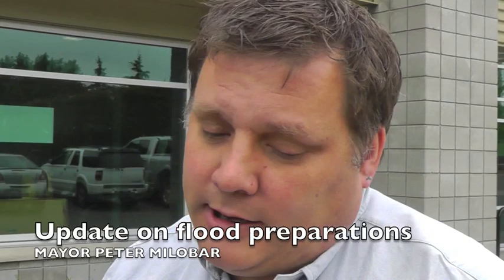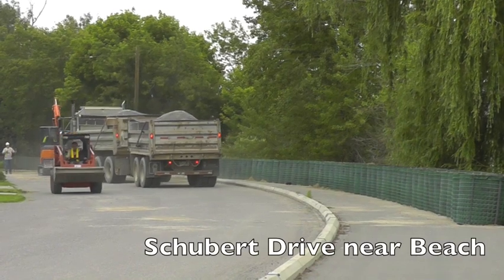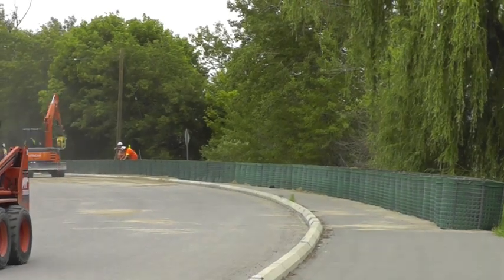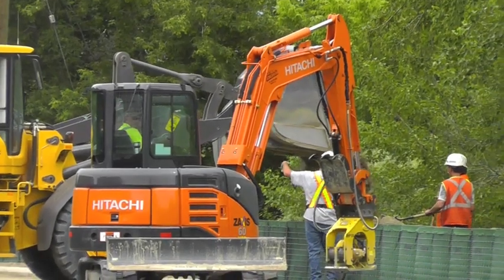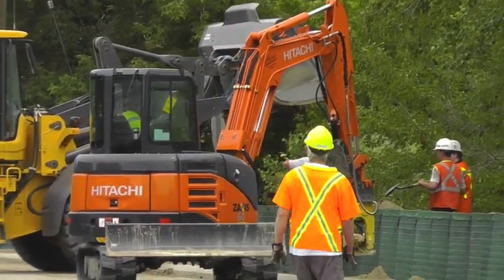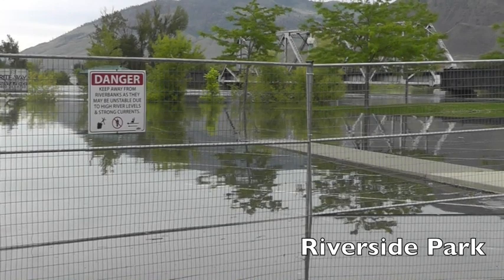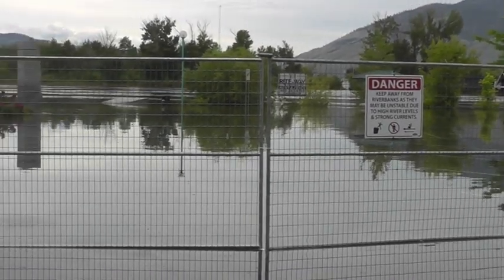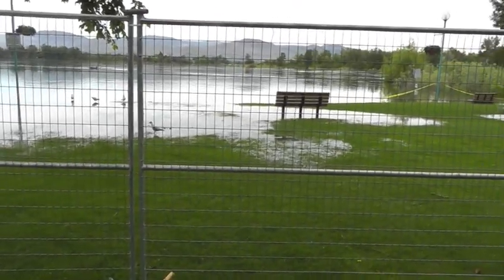Flood preparations update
Mayor Peter Milobar updates the media on flood preparations. Schubert Drive and Riverside Park are the main targets.